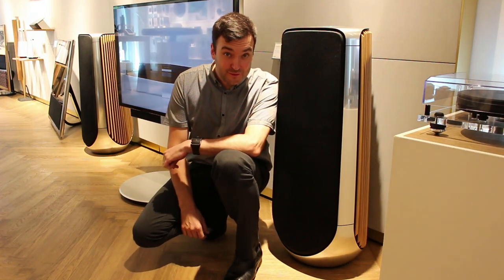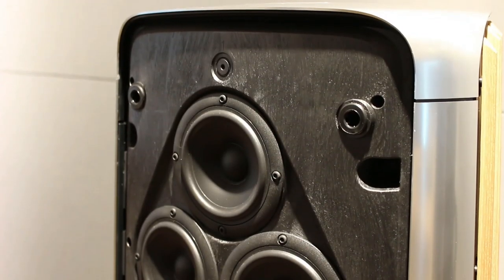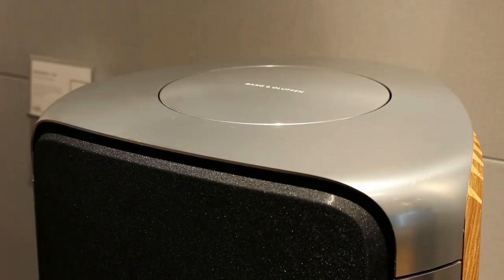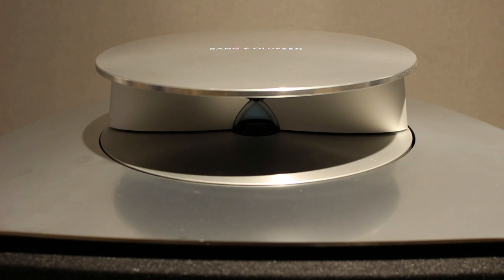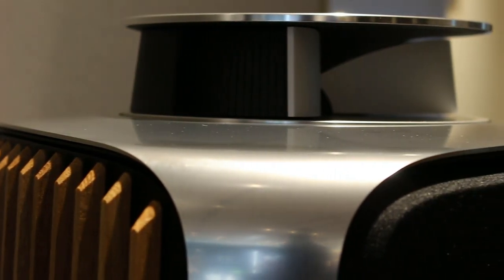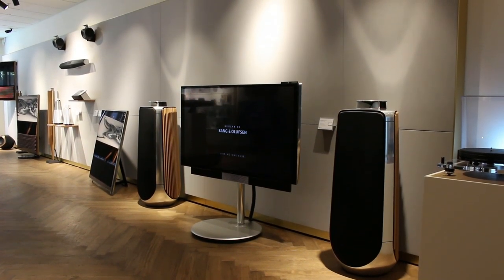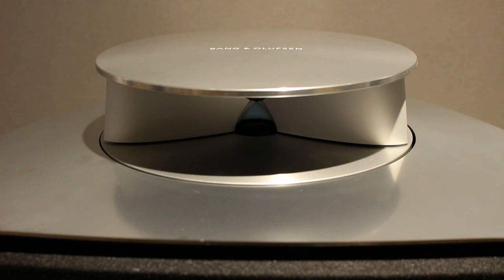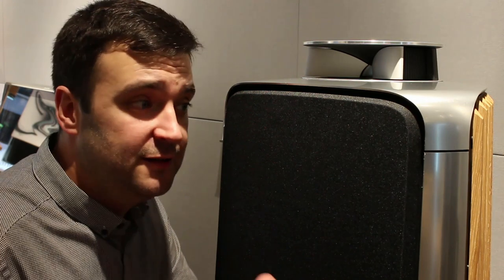Bang & Olufsen BeoLab 50 Review & Features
The new BeoLab 50 from Bang & Olufsen. Worthy successors to the iconic BeoLab 5. Boasting technology developed for BeoLab 90 with outstanding sound and build quality.